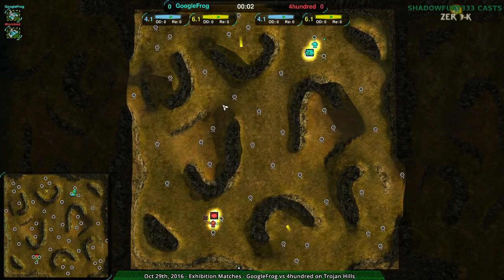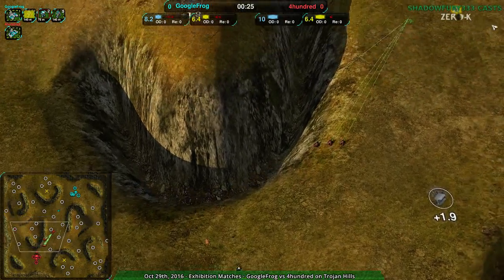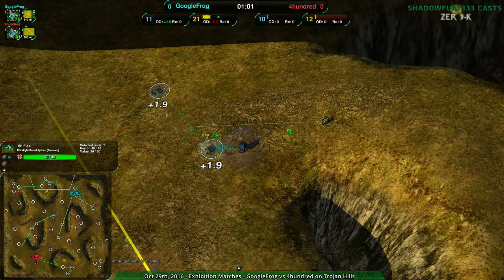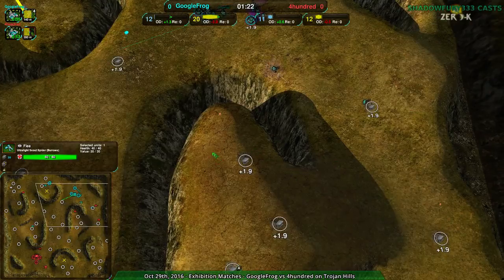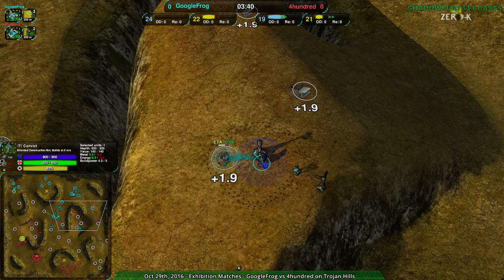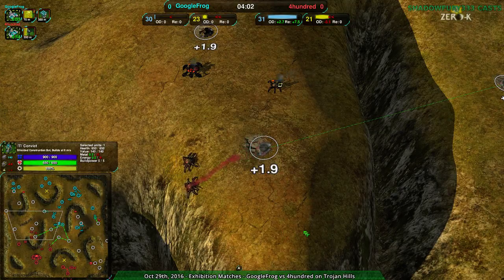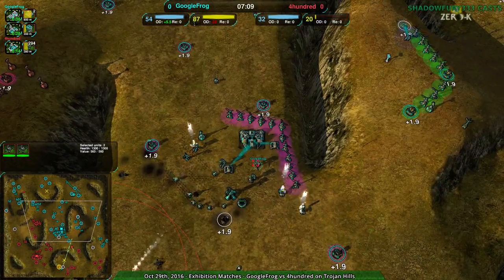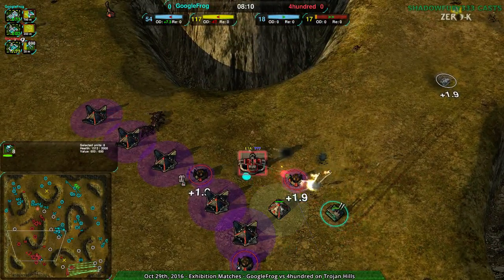2016/10/29 #3: GoogleFrog(Sh) vs 4hundred(Sp) on Trojan Hills - Zero-K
A demonstration of how Trojan Hills' map design handles its height variations.

GoogleFrog(Shields) vs 4hundred(Spiders)
Map: Trojan Hills v2